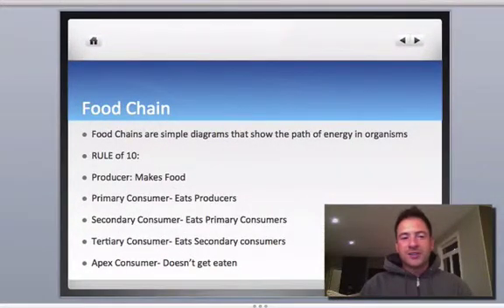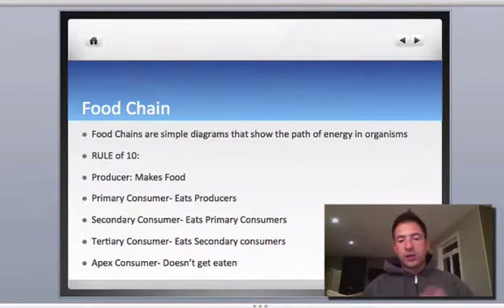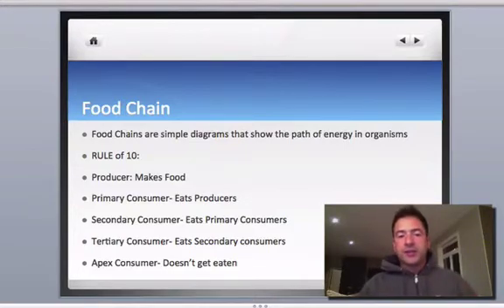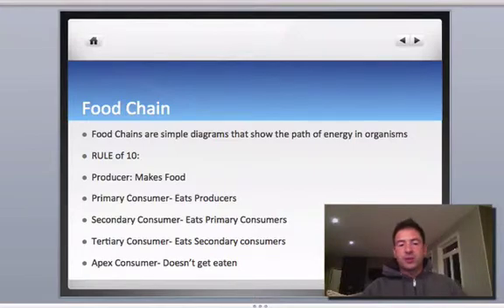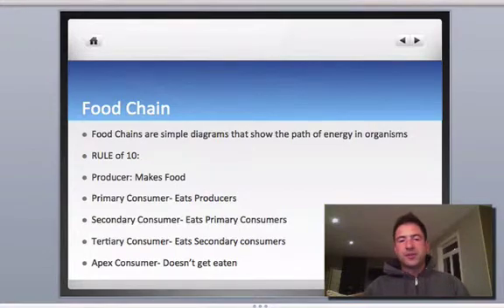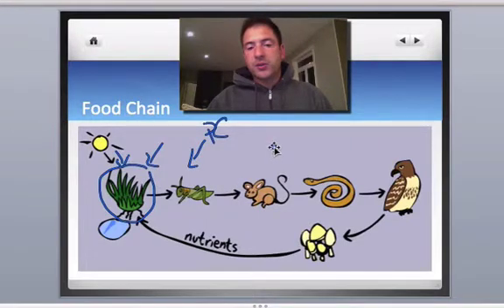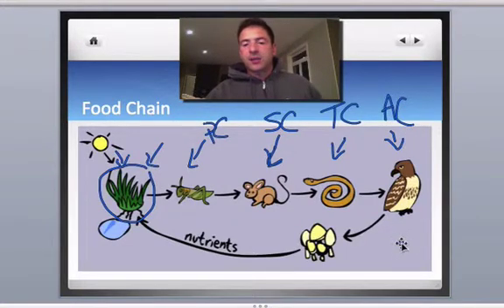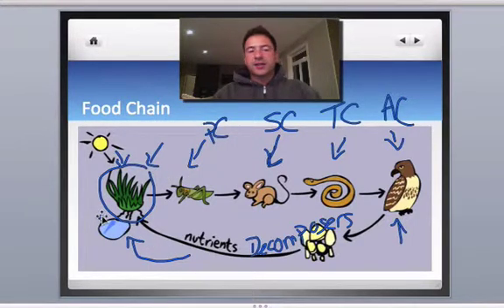Bio 20 Food Chains